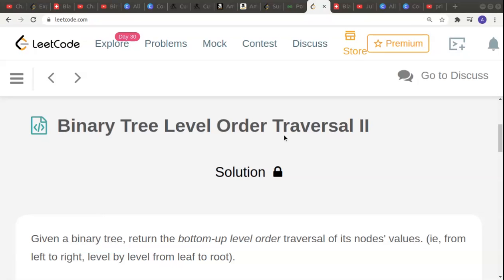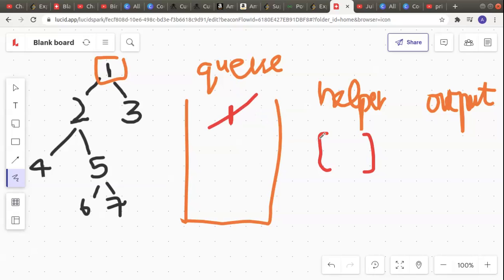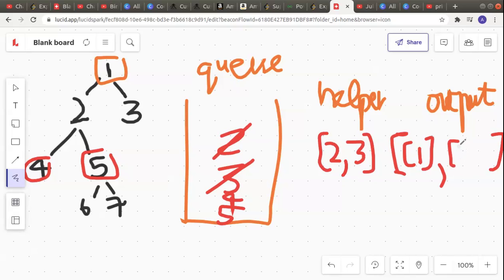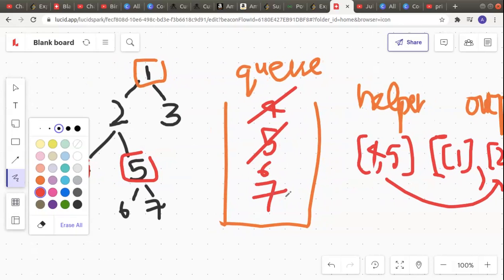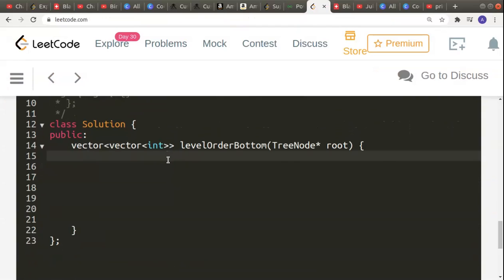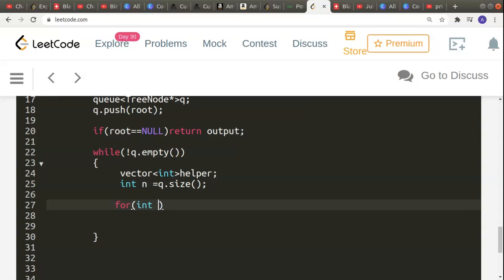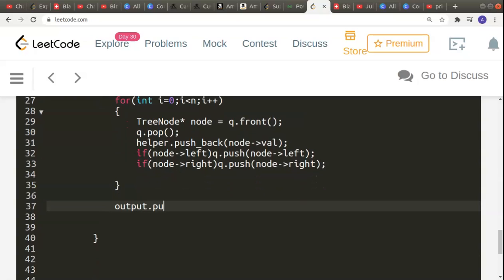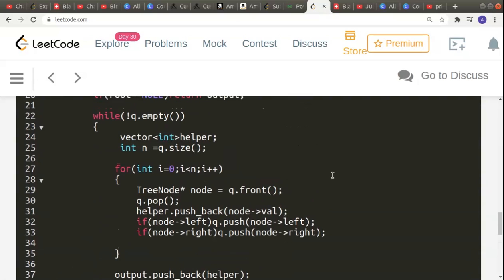Binary Tree Level Order Traversal 2 Leetcode C++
Given a binary tree, return the bottom-up level order traversal of its nodes' values. (ie, from left to right, level by level from leaf to root).